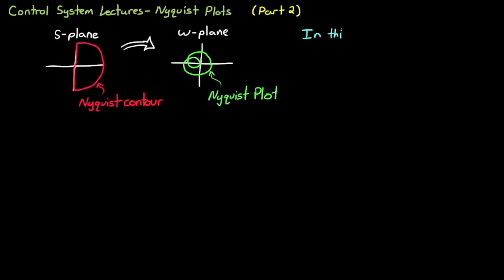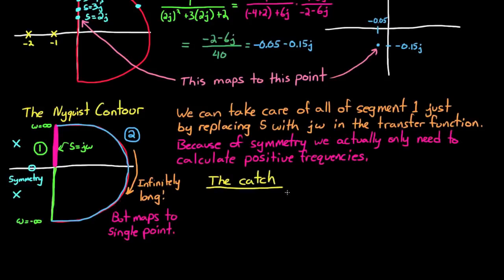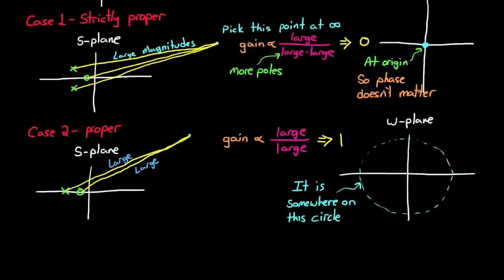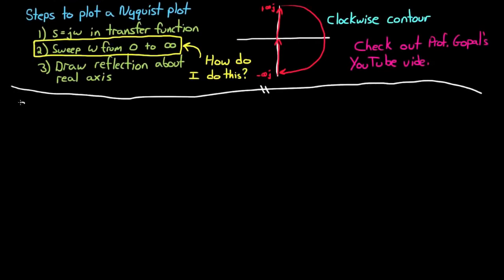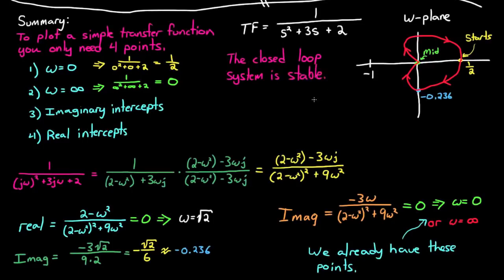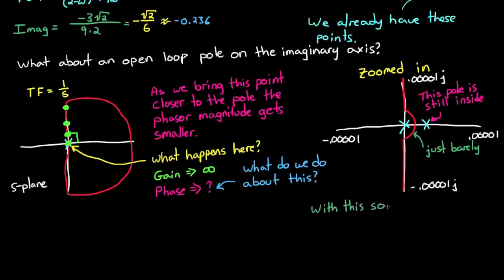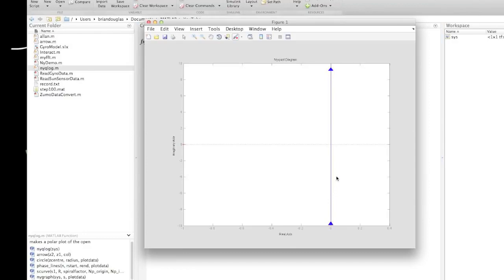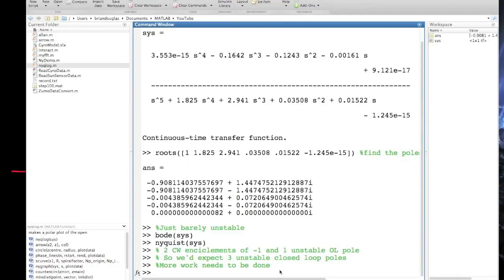Nyquist Stability Criterion, Part 2 | Polar Plot | Control Systems Engineering